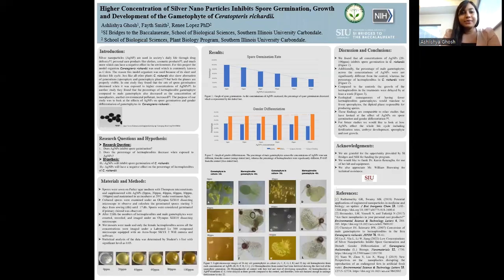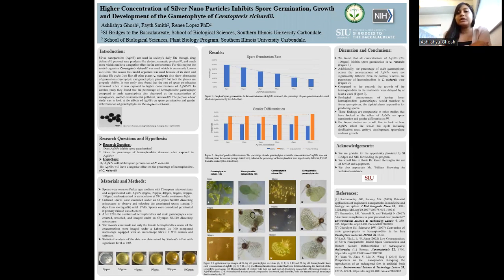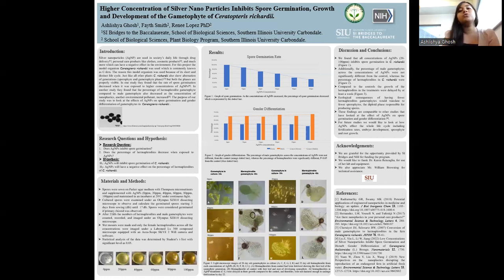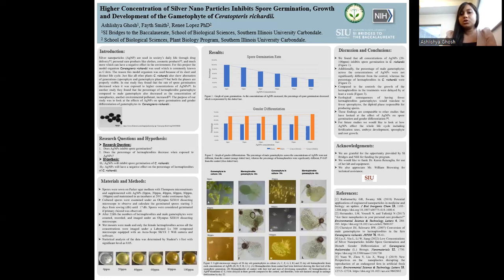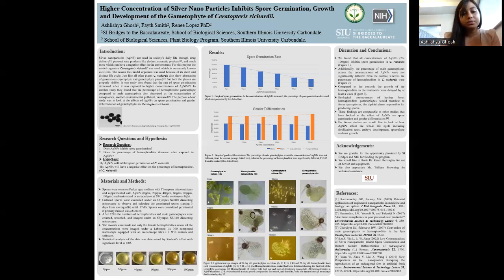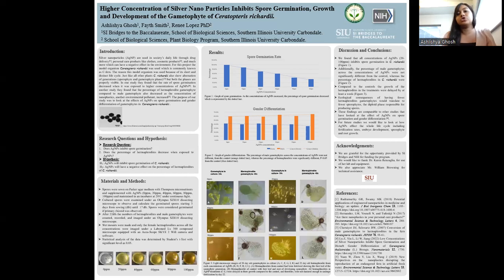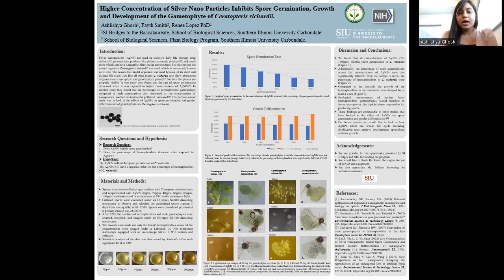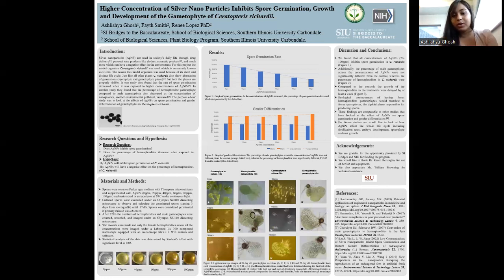Ashlishya Ghosh - Higher Concentration of Silver Nano Particles inhibits Spore Germination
SI Bridges scholar Ashlishya Gosh presents her summer research on Silver nano particles and their effects on spore germination, growth, and development.

Abstract:
Silver nanoparticles (AgNPs) are used in society's daily life through drug delivery, personal care products like clothes, cosmetic products, and much more which can have a negative effect in the environment as it is considered a pollutant. Recent investigations have found that AgNPs negatively affect plant growth and development. In this study we sowed spores of Ceratopteris richardii on media containing different concentrations of AgNPs (0ppm, 20ppm, 40ppm, 60ppm, 80ppm, and 100pm) to look at the effects of AgNPs on spore germination, and gender differentiation of the gametophytes. Results show that spore germination was significantly inhibited in all concentrations of AgNPs (p lest than 0.05). Furthermore, the percentage of the hermaphrodites to male gametophytes decreased across all concentrations. These data demonstrate that AgNPs have a toxic effect on the gametophyte generation of C. richardii which produces the gametes and thereby could lead to lower sporophyte populations.